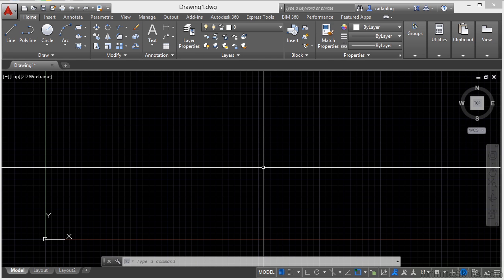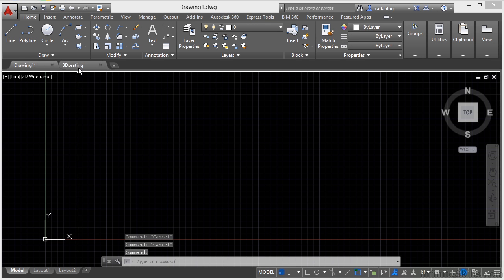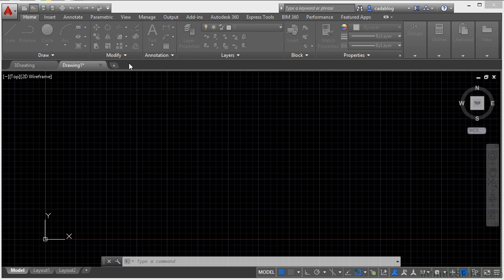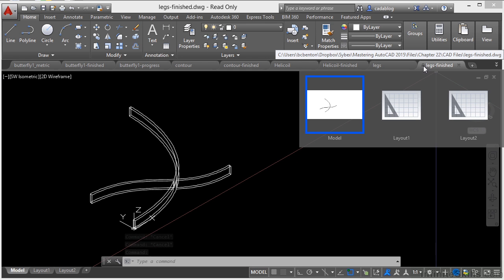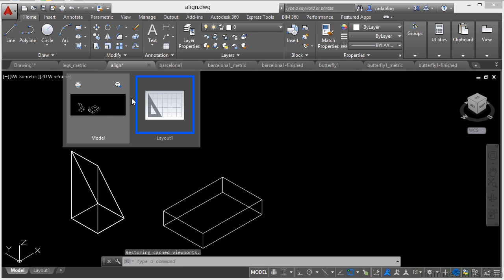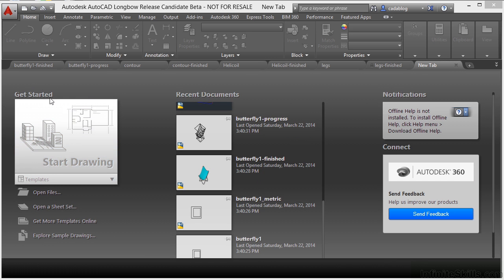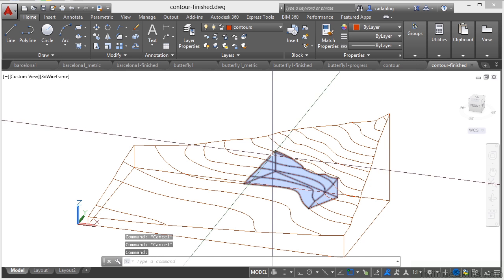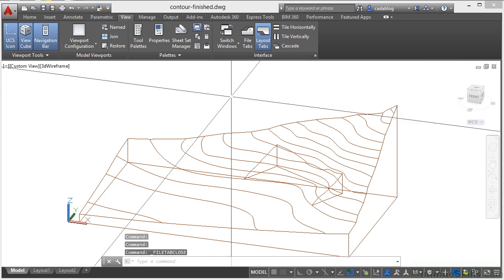File Tabs AutoCAD 2015